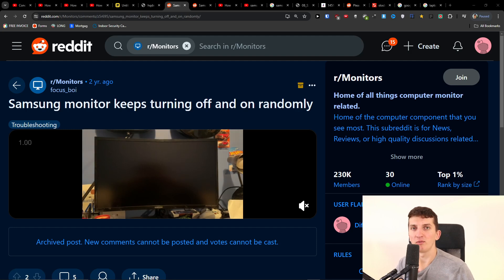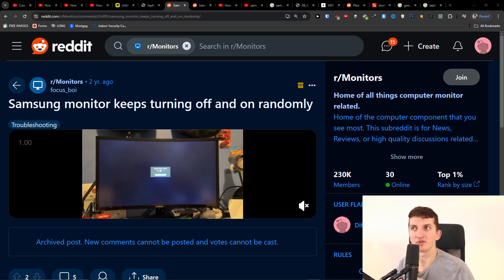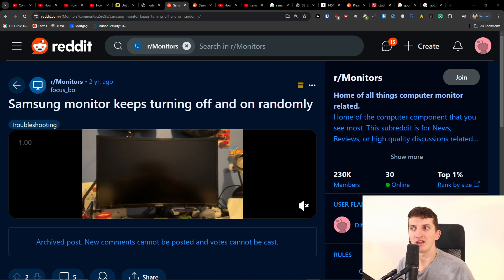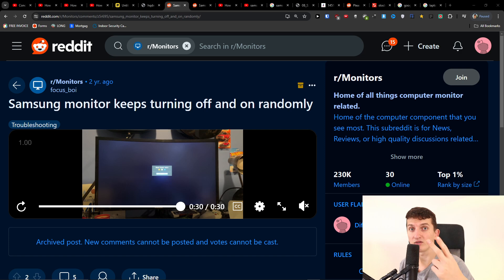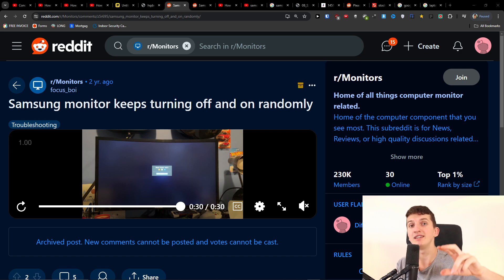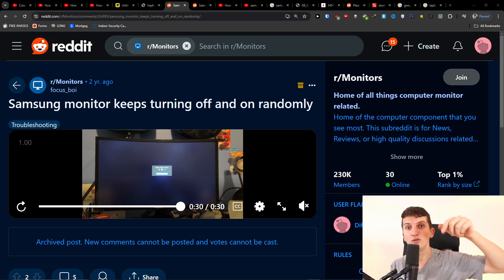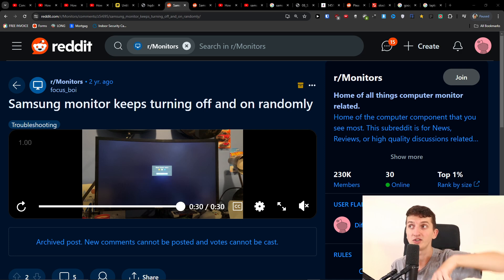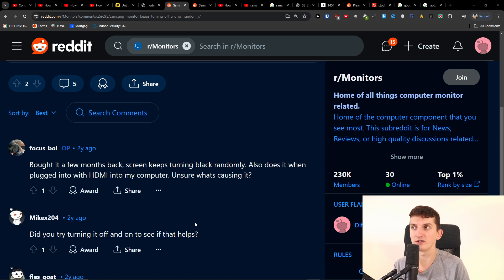Samsung monitor keeps turning off - How To Fix